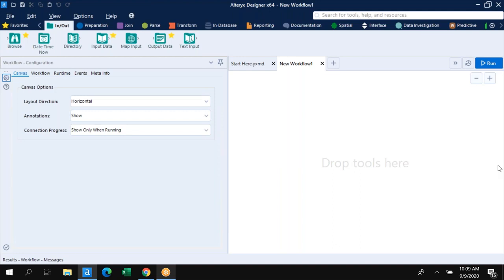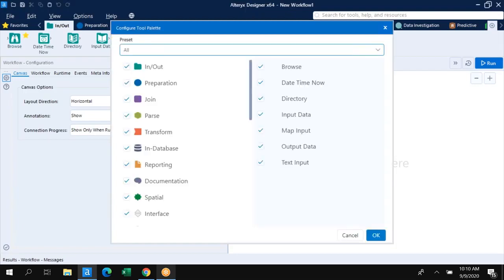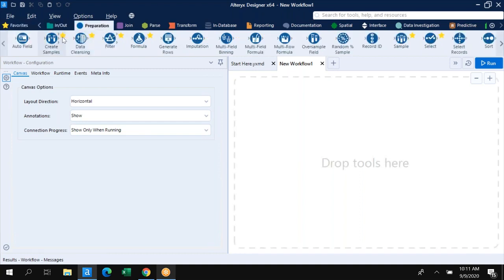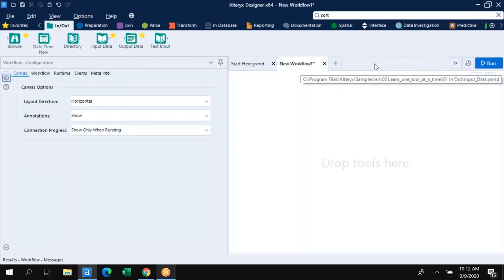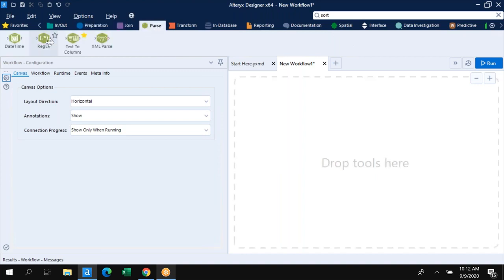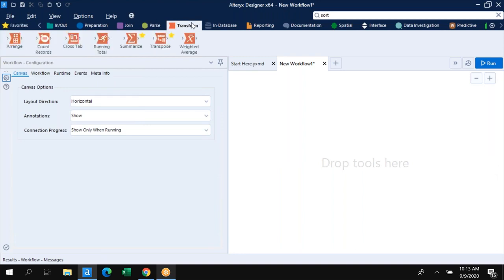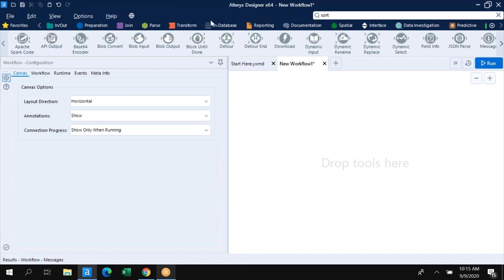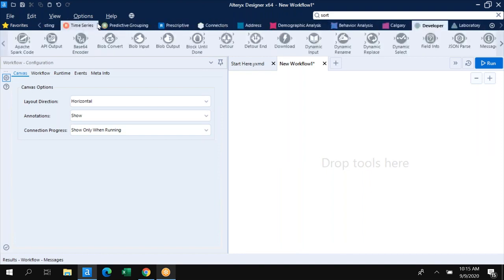Alteryx online training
Alteryx is a data analysis tool that empowers you to import, analyze and manipulate challenging datasets. It is a powerful data transformation tool that helps users build data of any size by building workflows.

Nisa Trainings: The Best Online Training Platform was founded with the primary intention of providing valued customers with contemporary online IT training, corporate training, and consulting services. Nisa Trainings is the leader in technical IT training and personalized IT consulting services with its strategically built large team of coaches, instructors, topic experts, and world-class IT Corporate Online Training infrastructure & software support. Moreover, we offer a broad variety of Online Training Courses such as Java, IBM, SAS, ORACLE, SAP, Data Warehousing Courses, Supply Chain Courses, Security Courses, and many more.